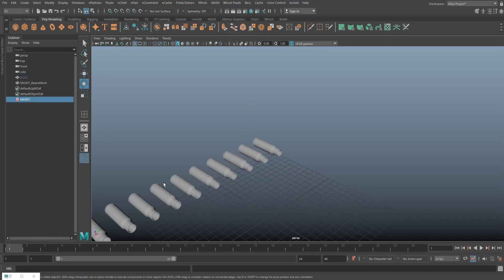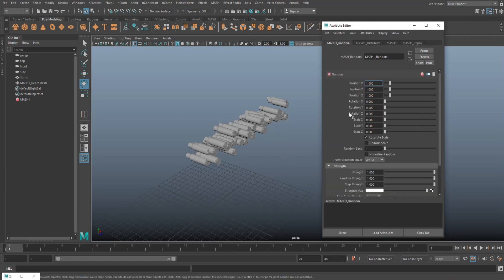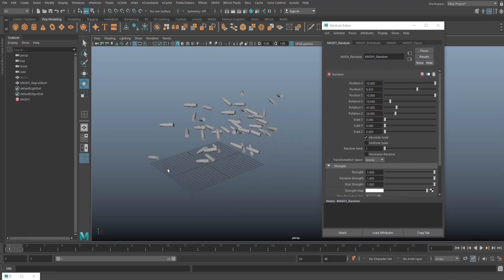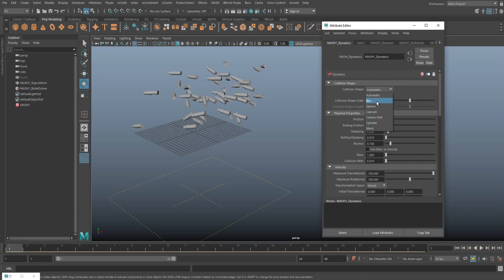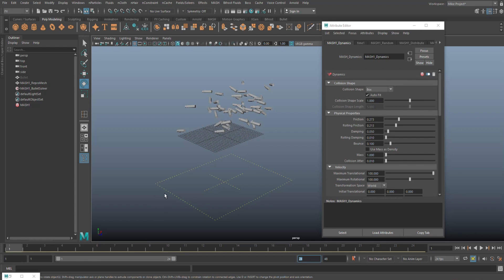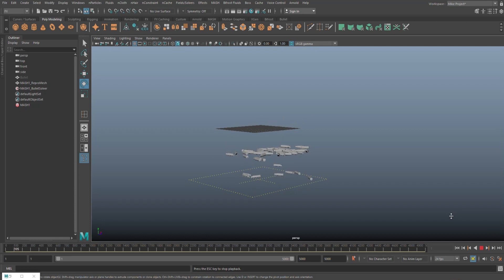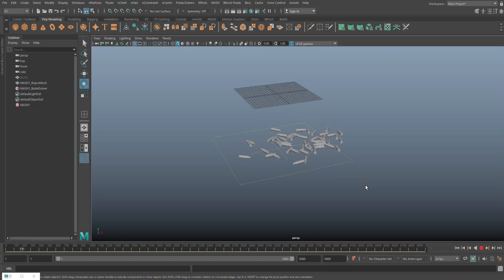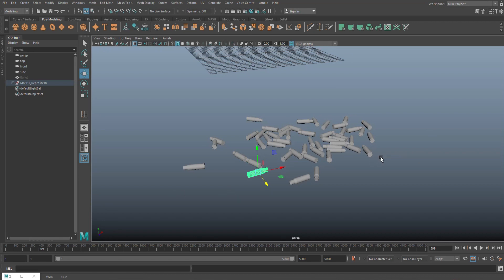Creating a pile of Bullet casings in Maya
Sometimes you need a random pile of bullet casings lying around on the ground in your scene without them looking too staged. Well in this video we will do a simulation with MASH to accomplish exactly that.

Jason Swisher
Jamie
Dylan Void
Steven Michael Peterson Studios
Thomas McGill
Simon Latouche

MH Tutorials
The Netherlands

SOCIAL MEDIA